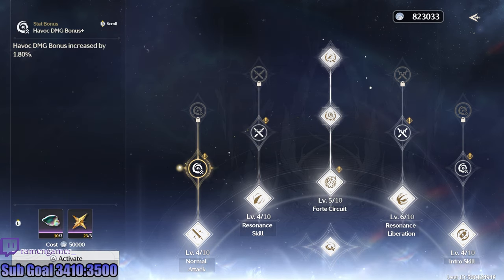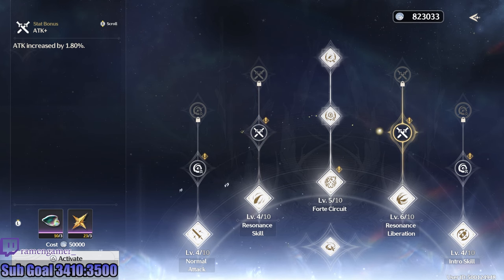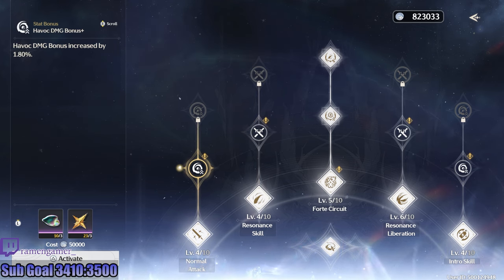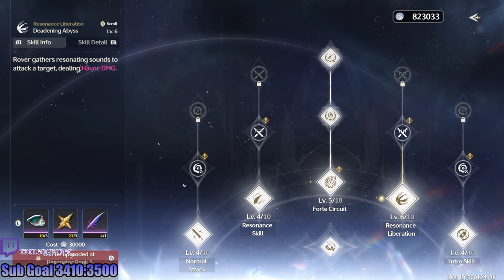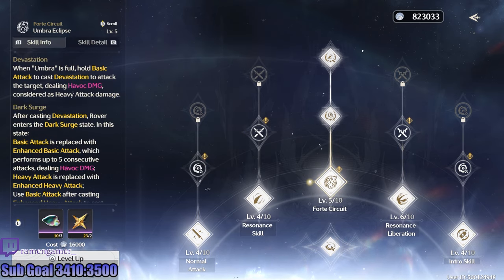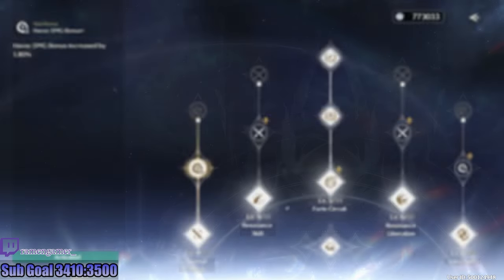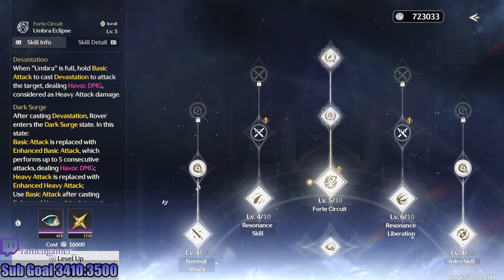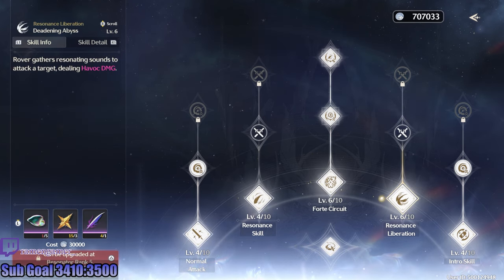Building Rover F2P is Expensive but worth it